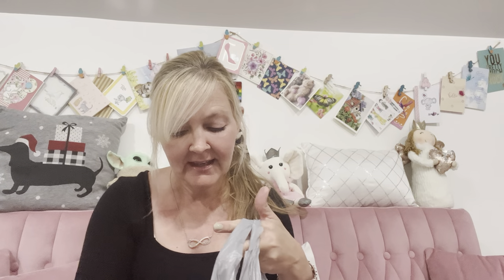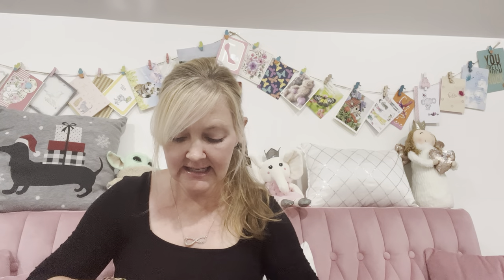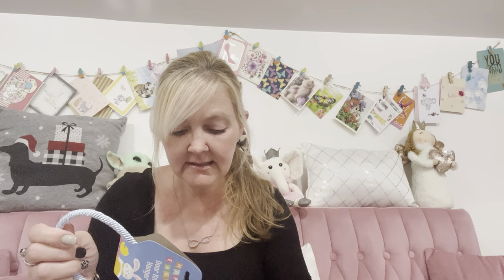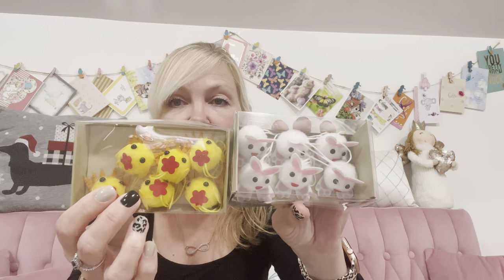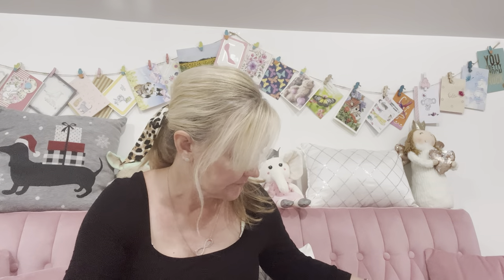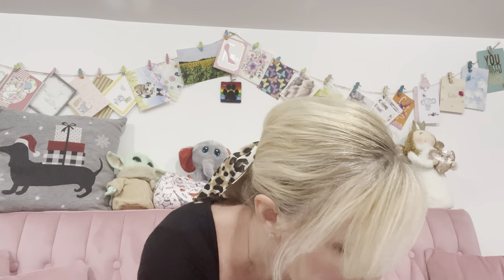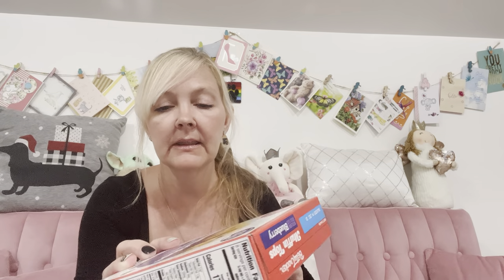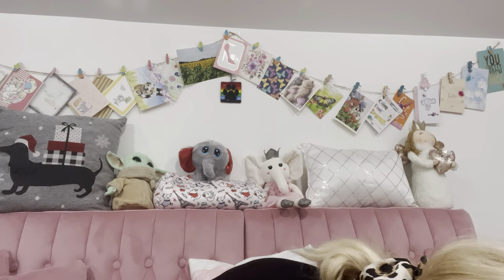dollartreehaul dollartreecommunity fridayhauls hauls easter newfinds